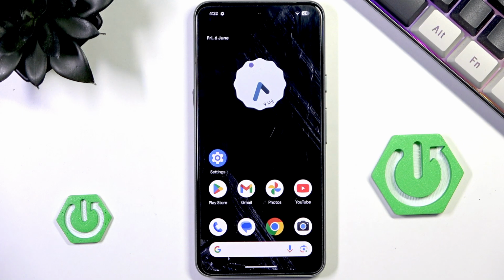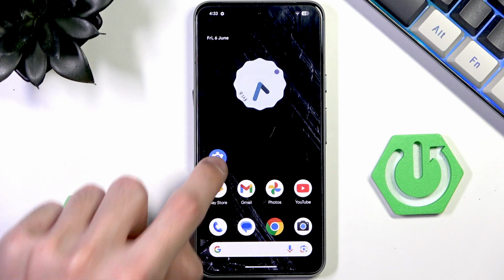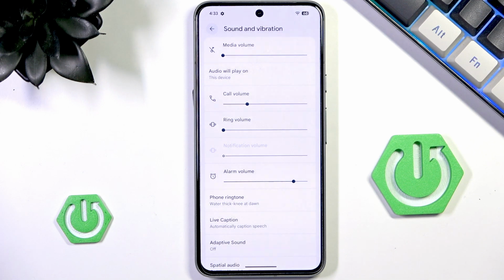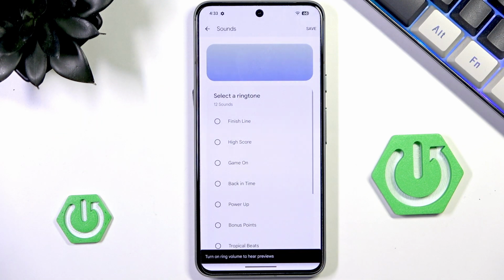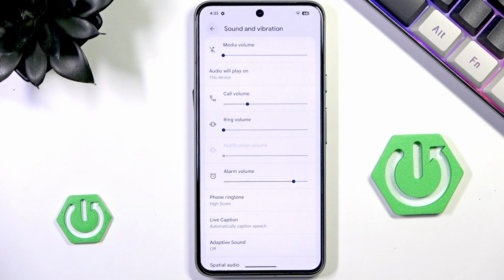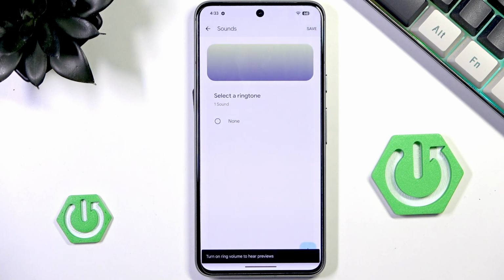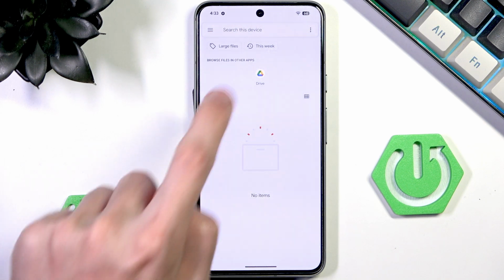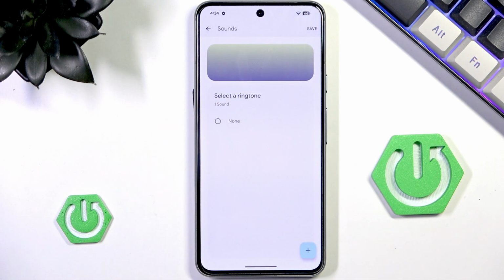Android 16: How to Set Up Song as Ringtone (Music Ringtone)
Want to personalize your Android 16 phone with your favorite music? In this video, we show you step by step how to set up a song as your ringtone on Android 16. You’ll learn how to access the sound and vibration settings, choose from built-in ringtones, and add your own custom music or recordings as a ringtone. Whether you want to use a song from your device or from your drive, this guide will help you make your Android 16 truly yours. Follow along to easily change your ringtone and enjoy a more customized experience every time your phone rings.

How to set a custom song as ringtone on Android 16?
How to use music as ringtone on Android 16 phone?
Where to find ringtone settings on Android 16?

0:00 Introduction
0:10 Open Settings and Go to Sound & Vibration
0:22 Select Phone Ringtone
0:38 Choose Built-in or Custom Ringtone
0:51 Add Your Own Song or Recording
1:09 Save and Apply New Ringtone
1:19 Outro